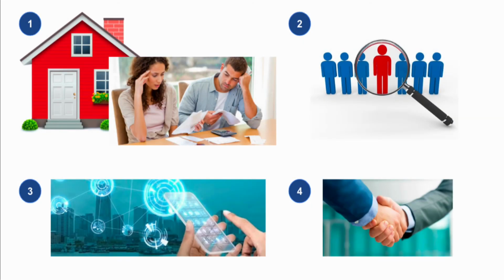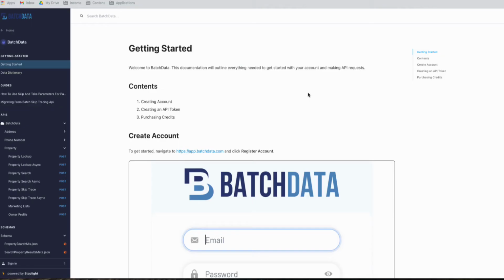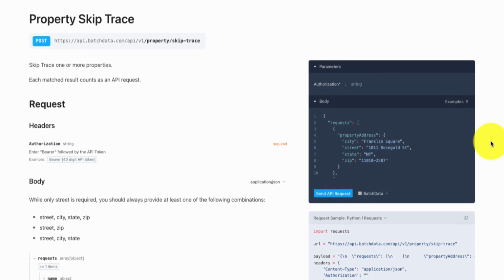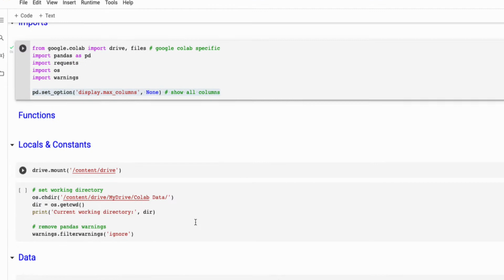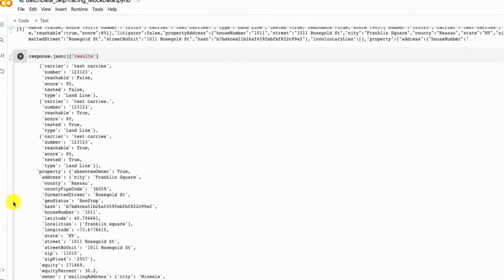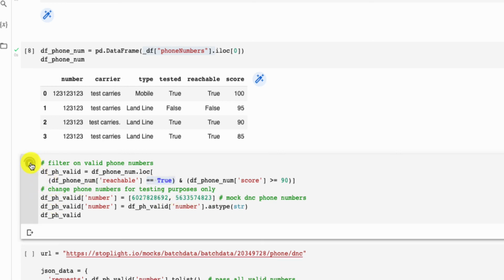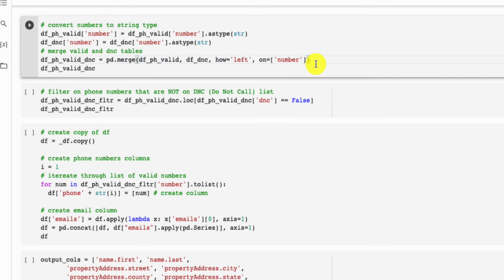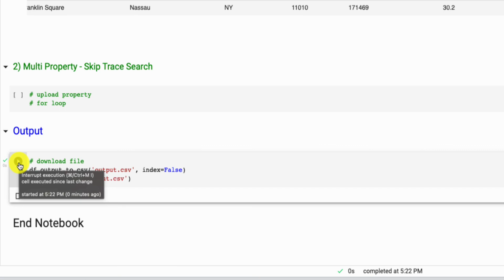How to Skip Trace Property Owners using BatchData with Python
Need to get property owner data to contact motivated sellers?

Timestamps for your convenience:
0:00 Intro
1:22 4 Steps for Motivated Sellers
2:06 Nationwide County Data
3:42 BatchData API Documentation
5:54 Property Skip Trace End Point
7:56 Python Tutorial